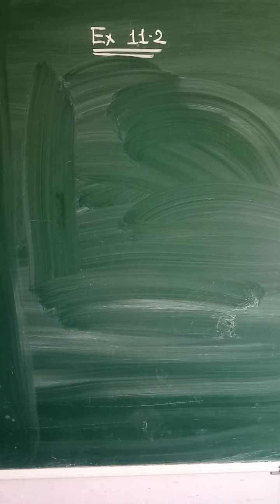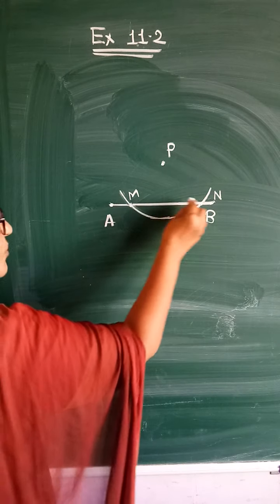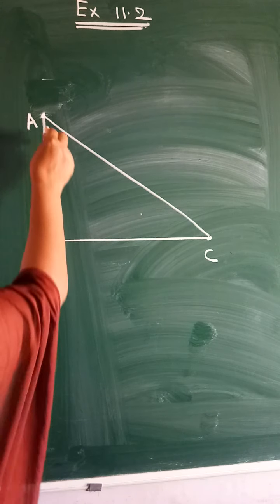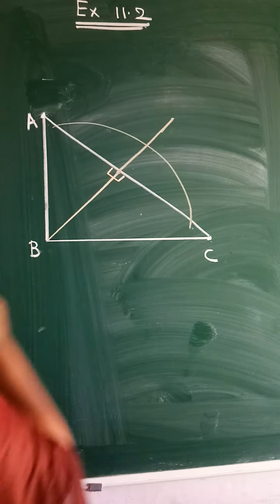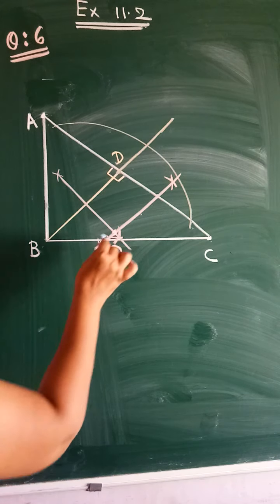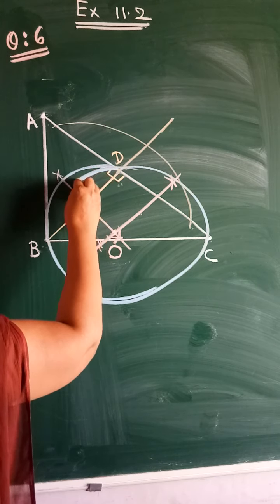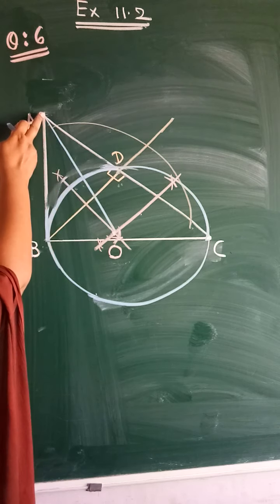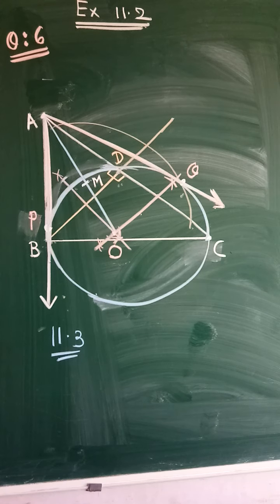Std 10th, Q :6, Exercise 11.2, Maths.